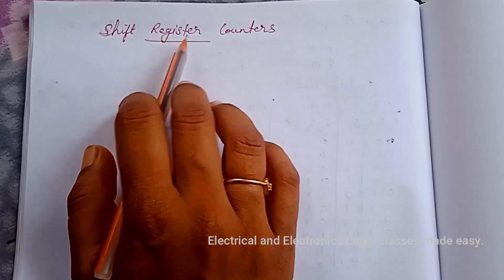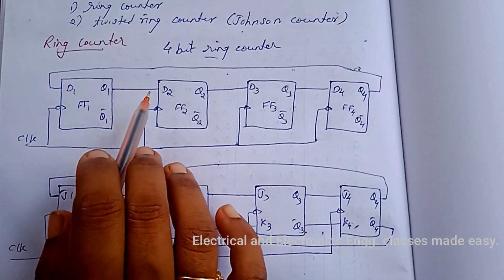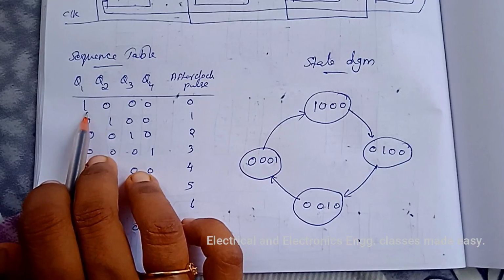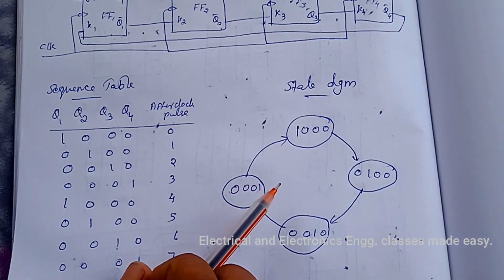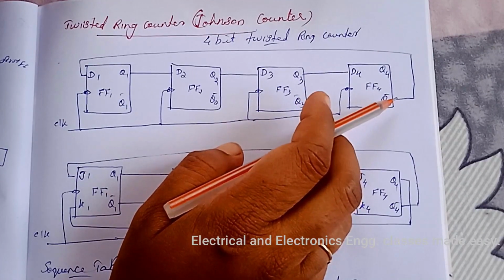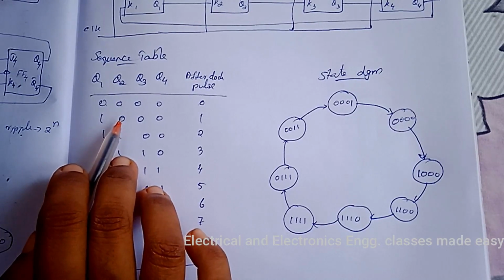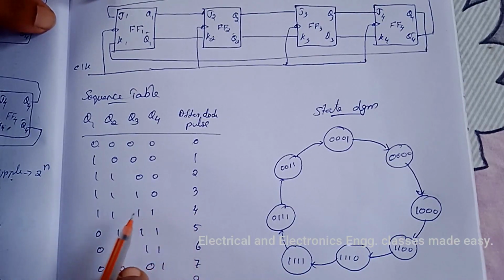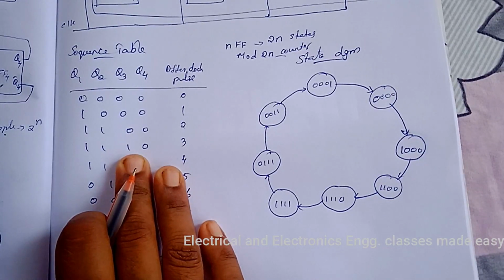Shift Register counters-Ring counter and Twisted Ring counter(Johnson counter)